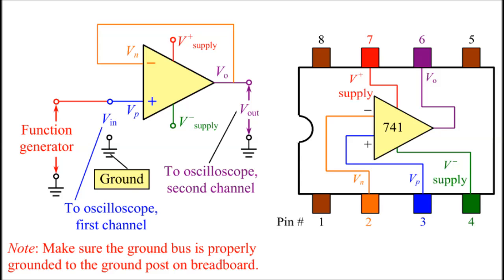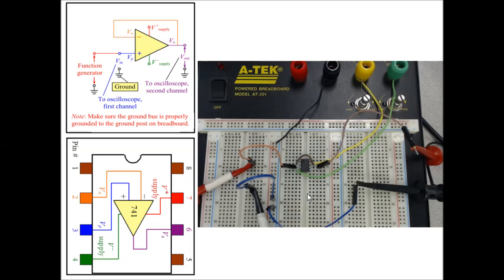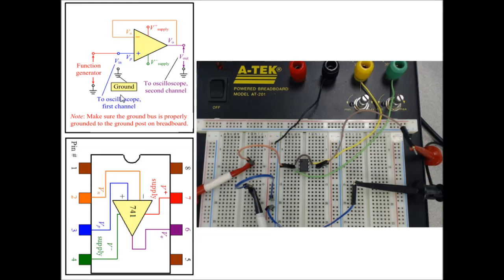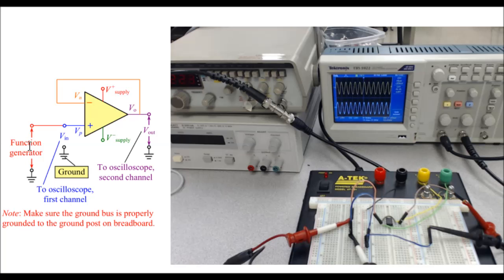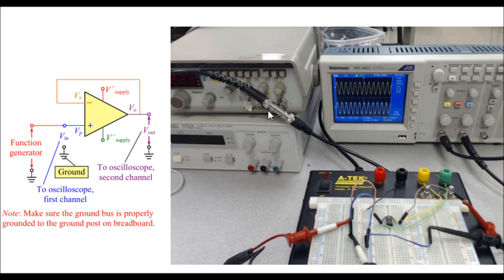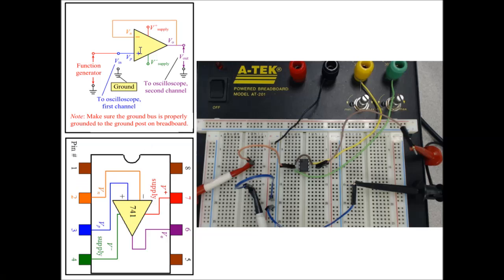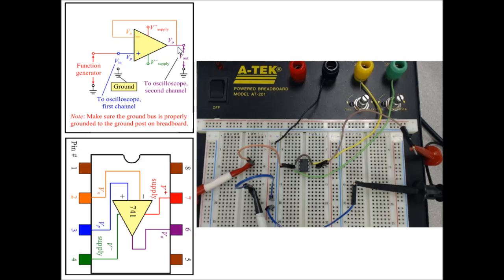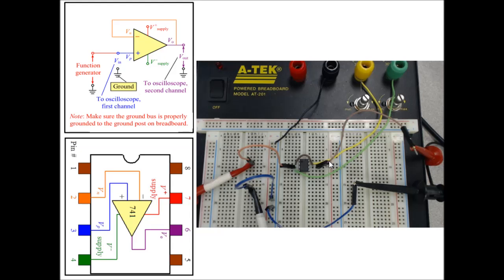Op amp extra help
To help you make progress with your filter circuits, I will show you how to build the impedance buffer from the introduction video on your breadboard.